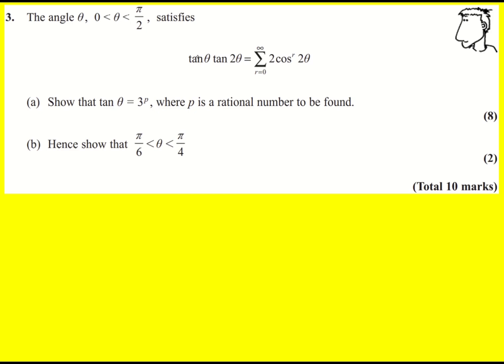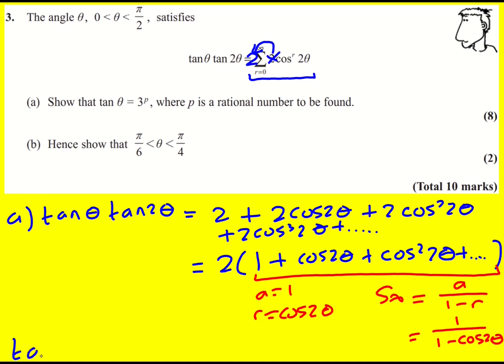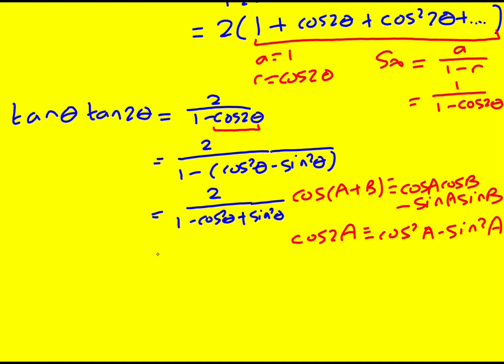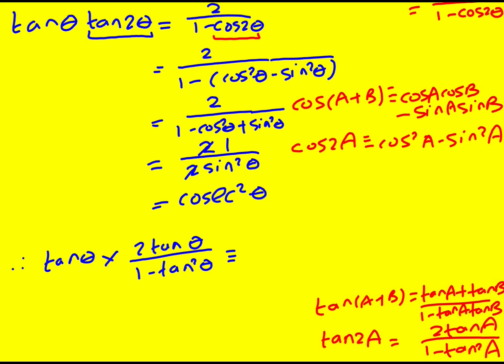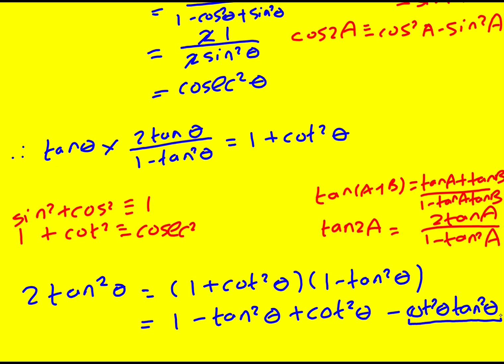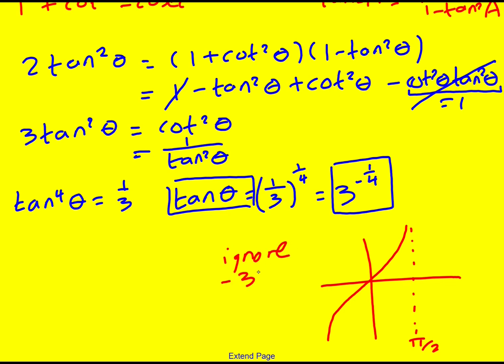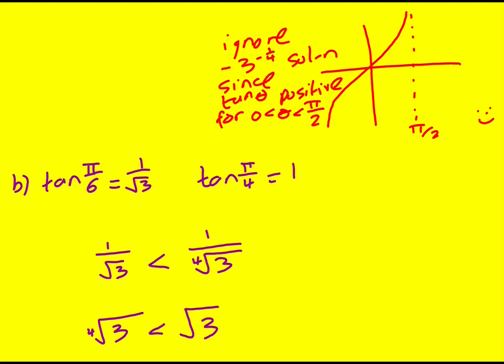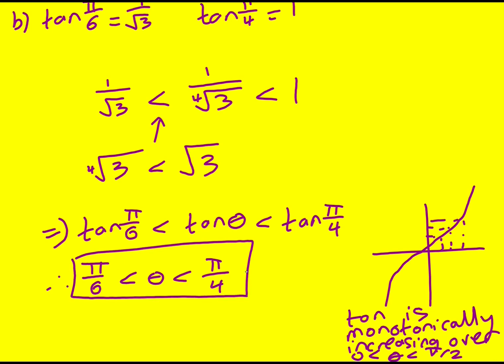AEA 2012 q3 (Maths: Advanced Extension Award)